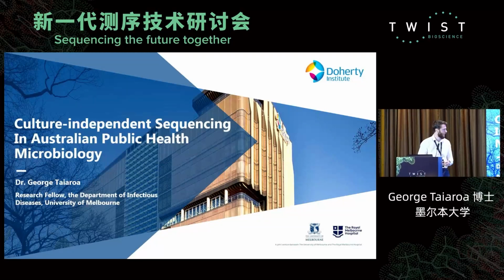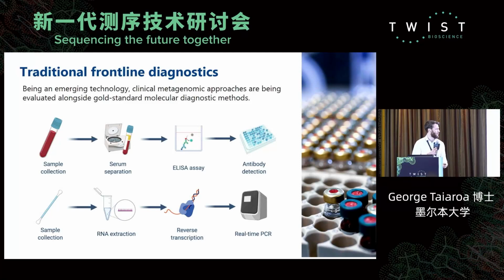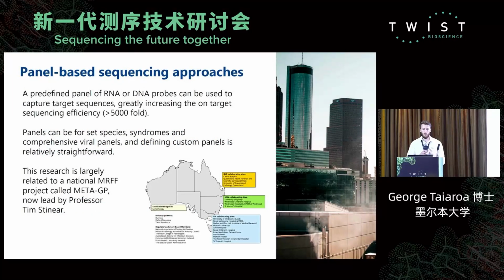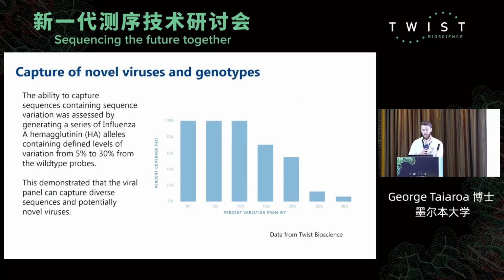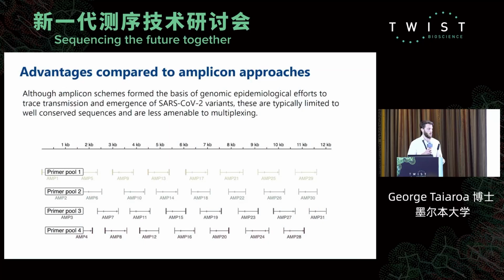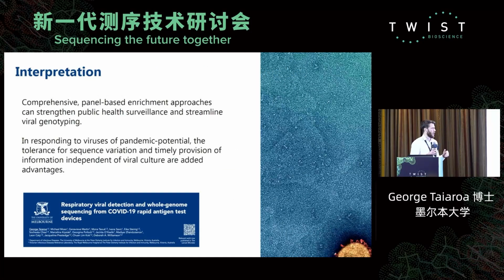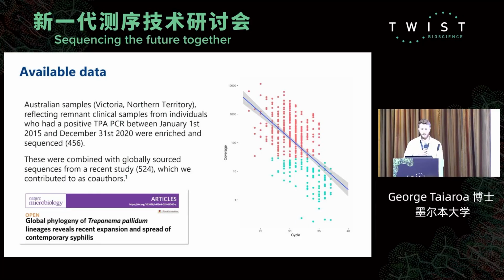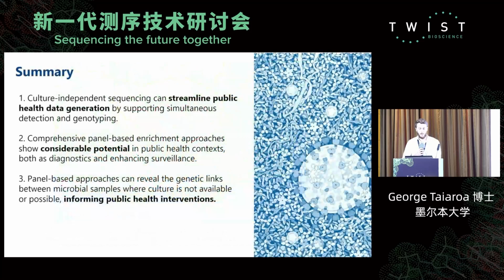Culture-independent sequencing in Australian public health microbiology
Speaker: George Taiaroa, Ph.D., Peter Doherty Institute for Infection and Immunity, University of Melbourne

The enhanced capabilities offered by panel-based sequencing approaches show considerable promise in public health microbiology. In Australia, we have found many areas where panel-based, culture-independent approaches have greatly strengthened our understanding of emerging and re-emerging infectious diseases. Many of these will be presented here, including respiratory viral detection and genotyping, as well as recovery of genomes from uncultivable organisms in patient and environmental samples. The data generated can be highly informative and actionable in a public health response.